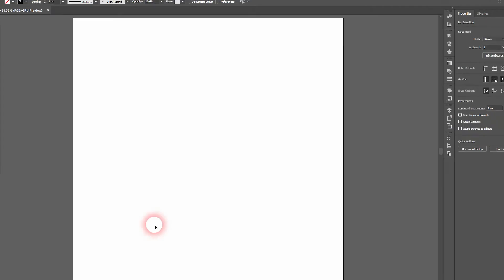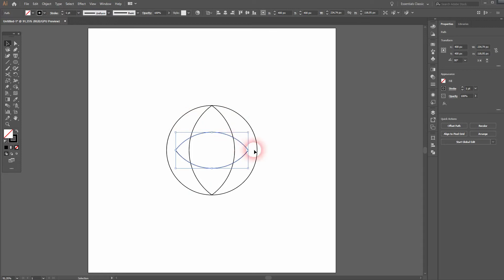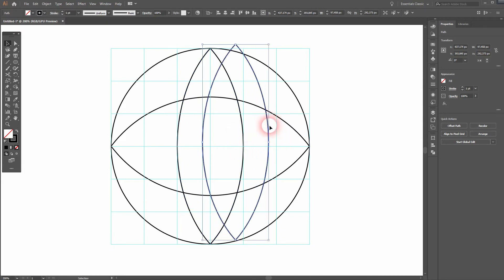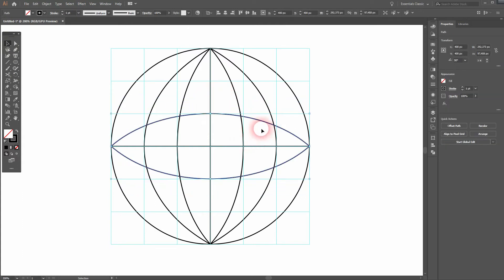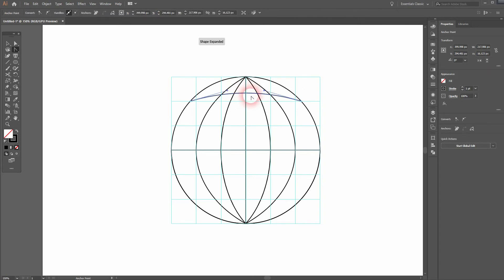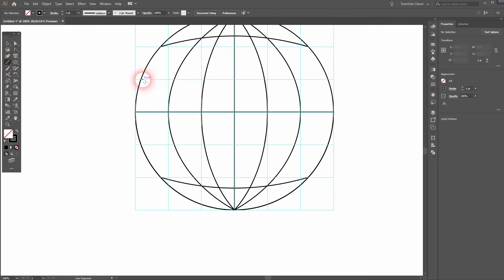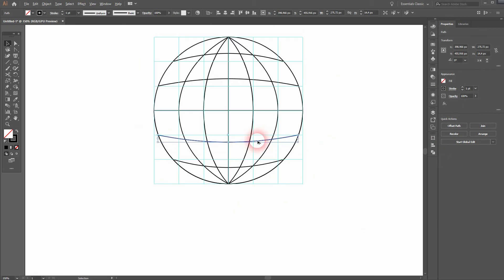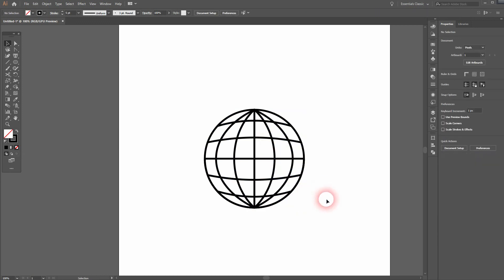Create a world icon in Adobe Illustrator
In this tutorial I'll show you how to create a world icon design in Adobe Illustrator.